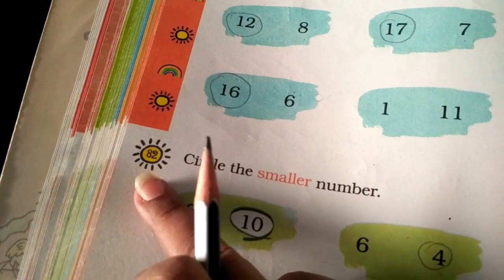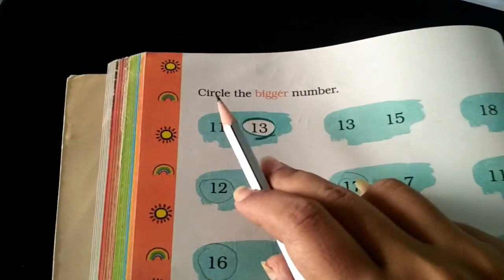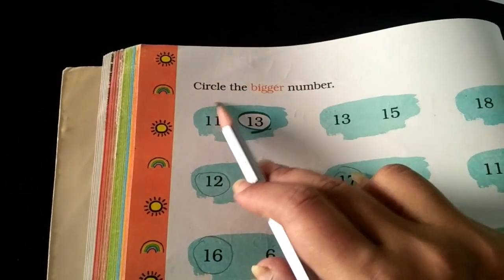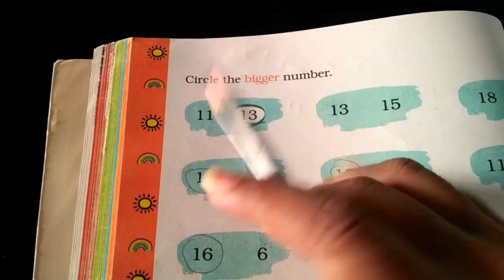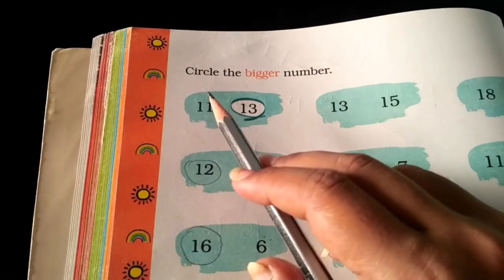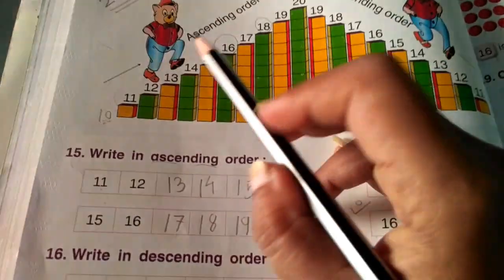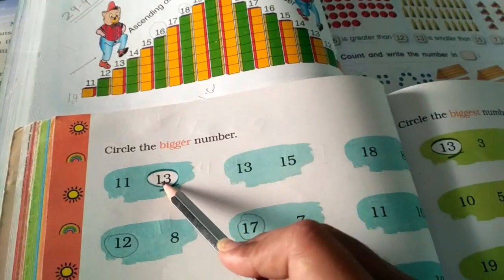std1 Em Maths ch5 Part2